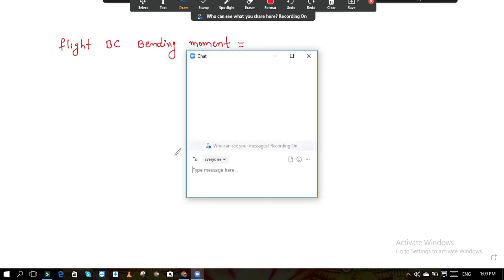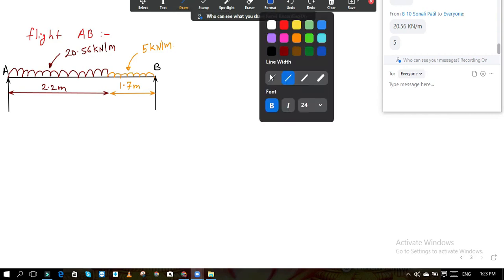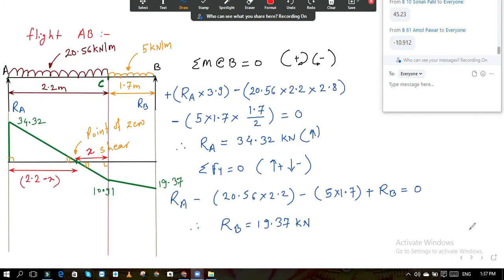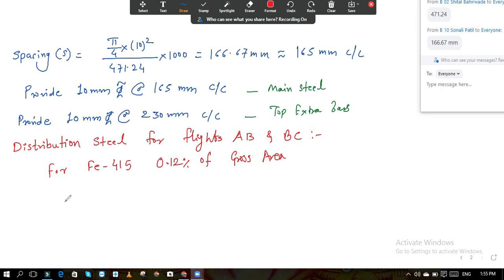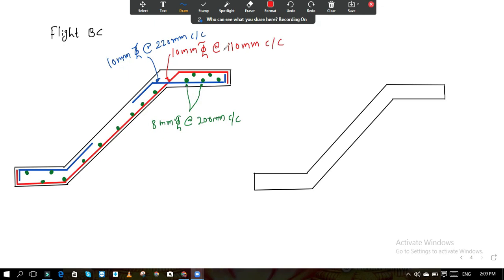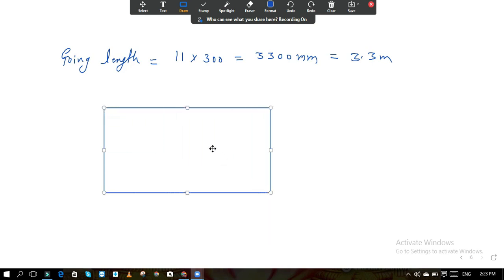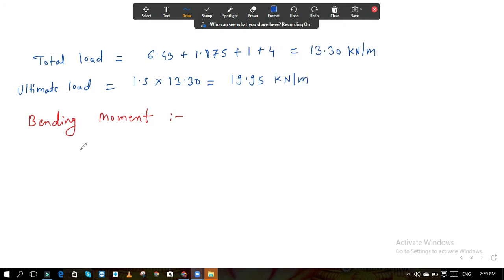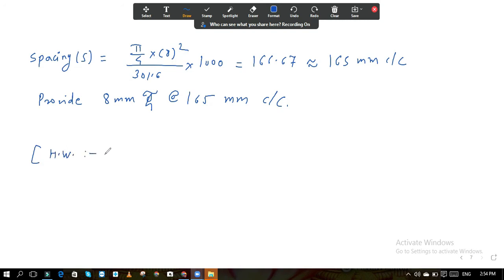Lecture-4 Unit-1 Staircases